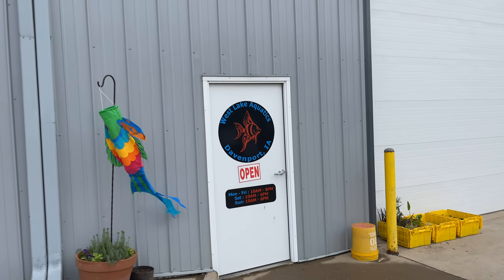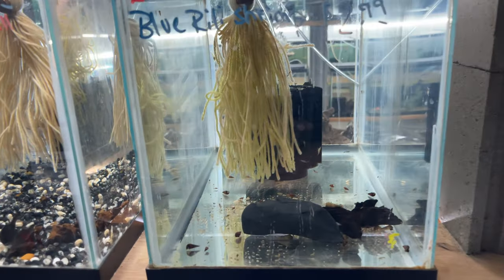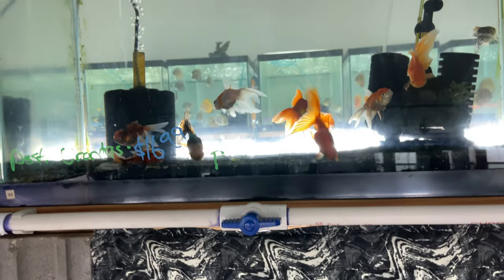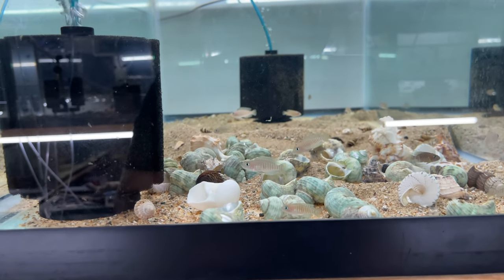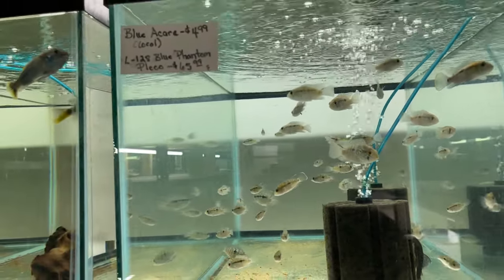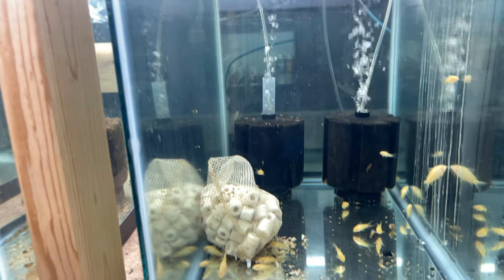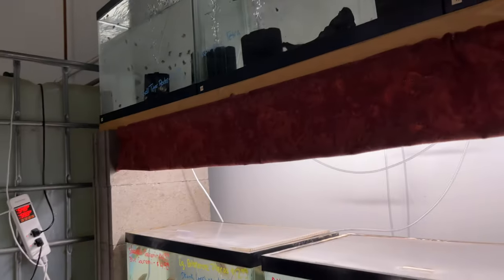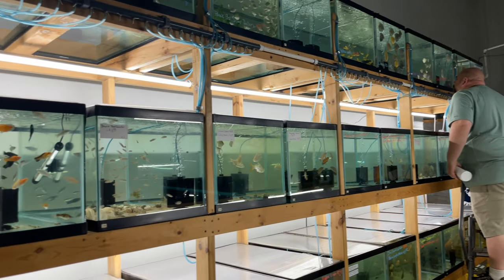HE TURNED HIS GARAGE INTO FISH STORE! *FISH STORE TOUR*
In today video we visit a storage unit turned into a tropical fish store. This tropical fish store has over 200 aquariums & ton's of amazing fish.

✪ Social Media ✪
►Tiktoks : bossaquaticsyt

Camera Gear: Iphone 13
Editing Software: imovie
Mic : lav Iphone mic

Keywords**
fish room
fishroom tour
fish breeding
monster fish
planted tank
fish tank
fish room tour 2022
fish pond
pond
1000g pond
1000 gallon ponds